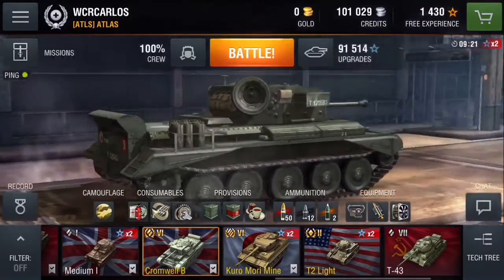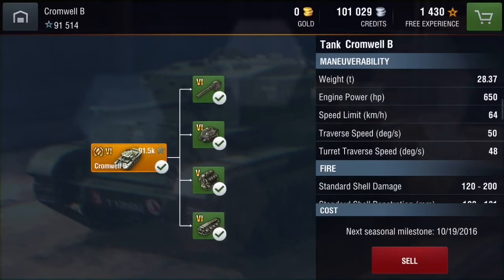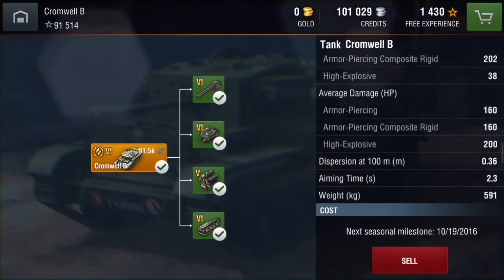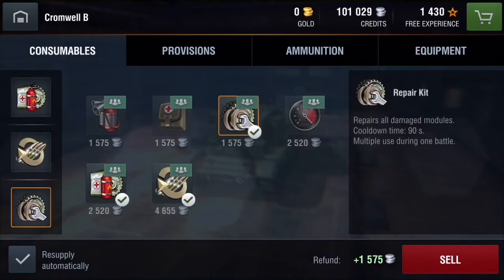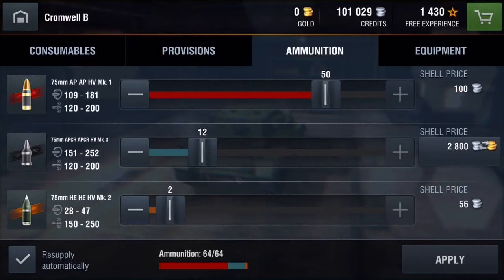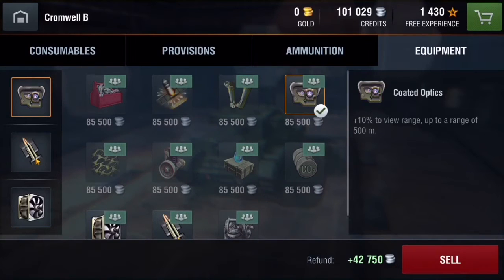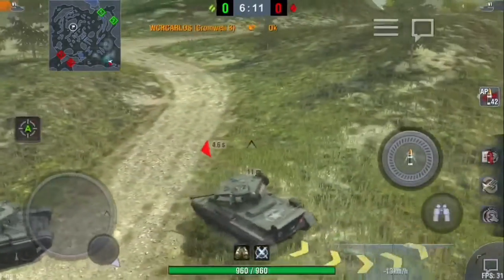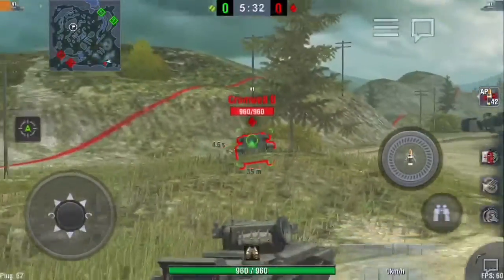Cromwell Berlin review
Welcome to BatchatBegins, the official channel of WCRCarlos. Today we look over the stats and characteristics of the tier 6 British premium tank, the Cromwell B. This is part of a history Berlin trio which combines the T-34-85 Rudy, the IS-2, and the Cromwell B. This new tank is available for a short time on WoTB so make sure to grab yourself one!